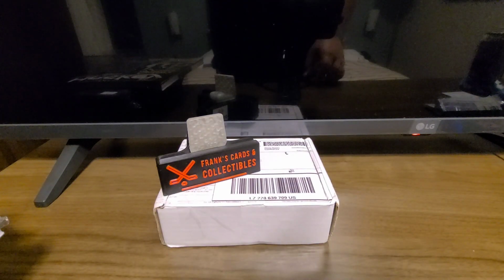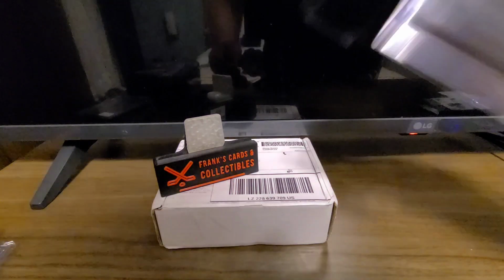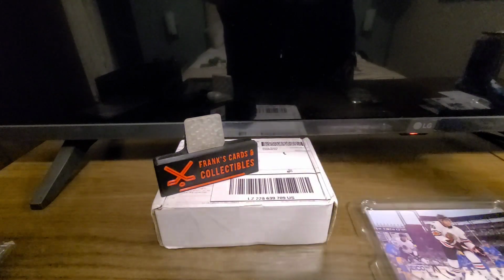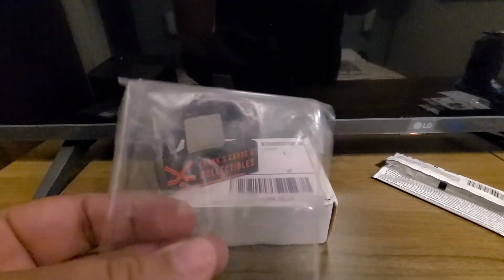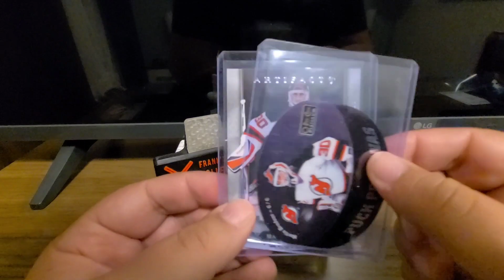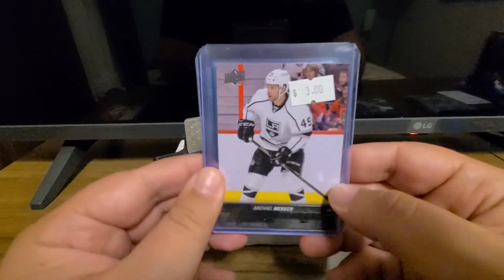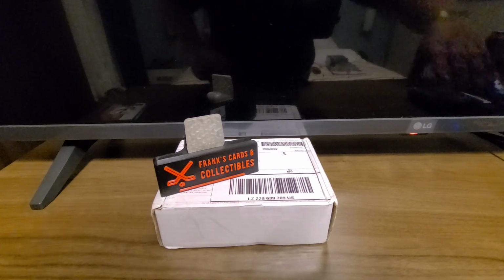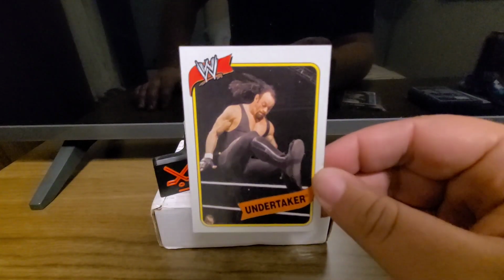Toronto Sports Expo Day 3 (lots of goodies were acquired today)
Greetings folks so here I have my acquisitions from Day 3 of the Toronto Sports Expo. Enjoy

If your a content creator a collector in general  drop on buy the Slapnutz Discord group for all your hobby related goodness hers the link:

If there's anything I pull in my vids you be interested in trading for hit me up I'm always down to see what folks have 🙂